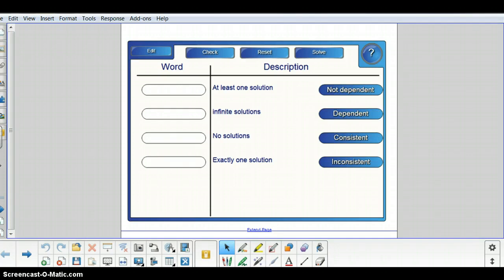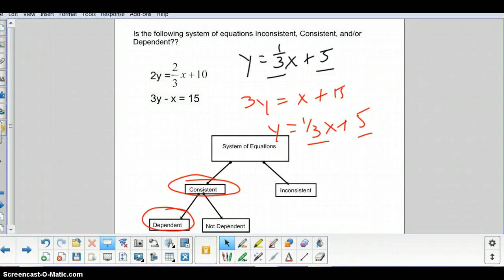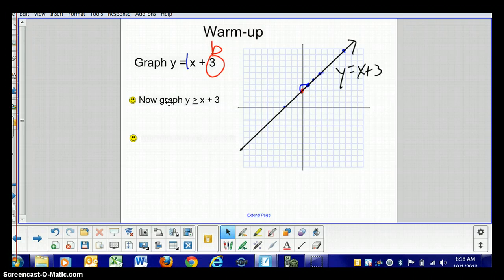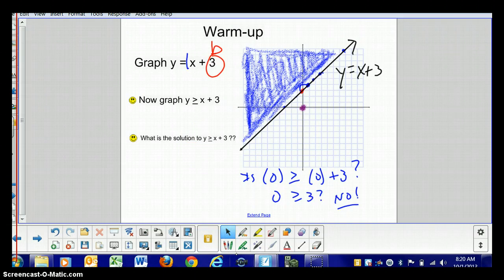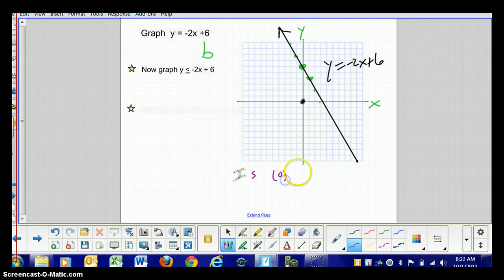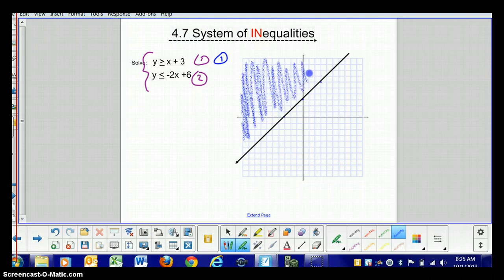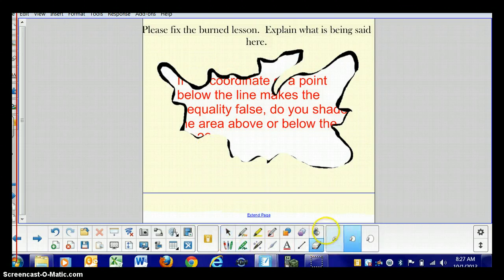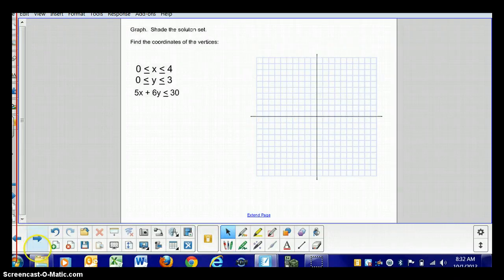4.7 Linear Inequalities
lfhsaaa